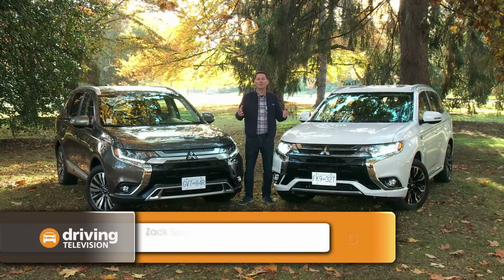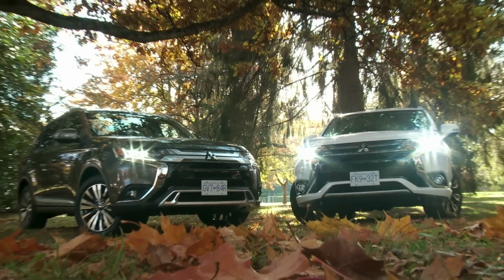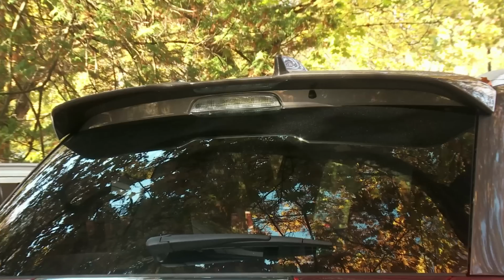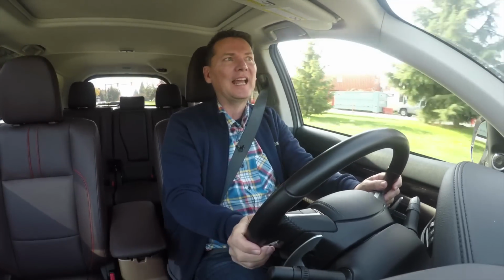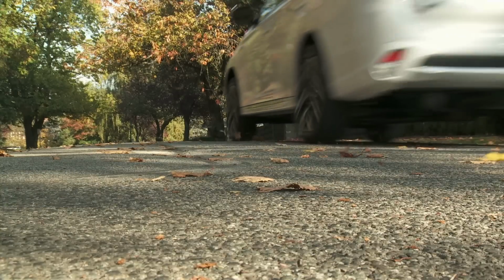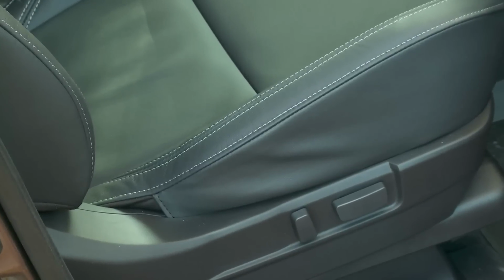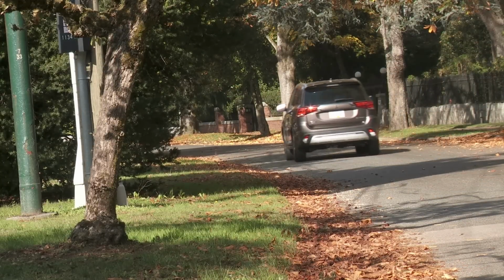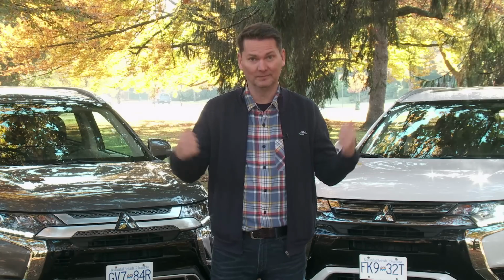2019 Mitsubishi Outlander and the 2018 Outlander PHEV